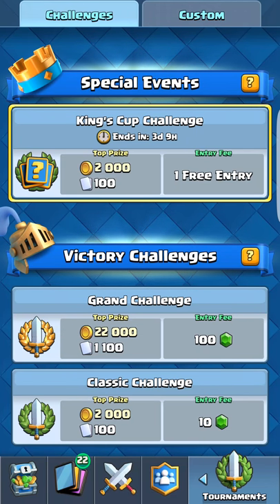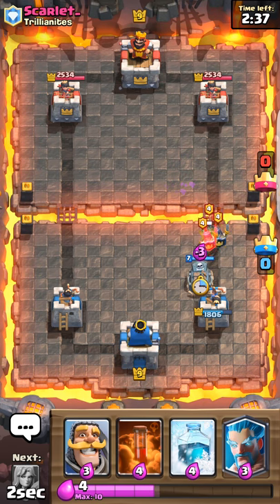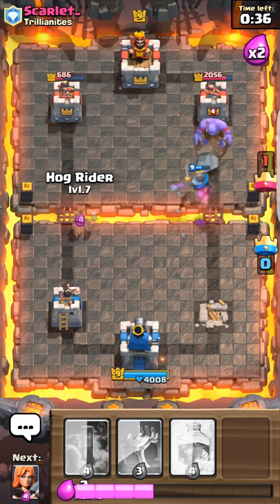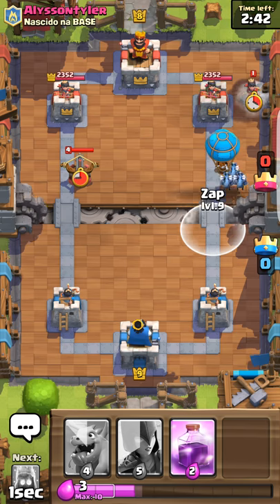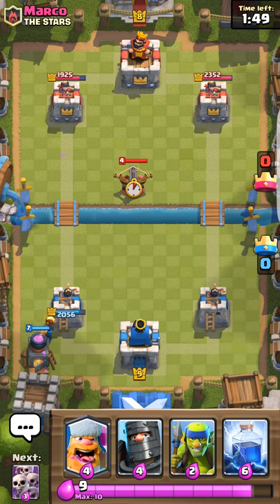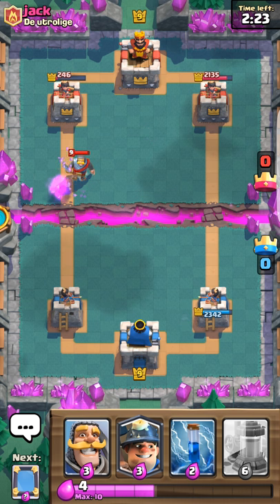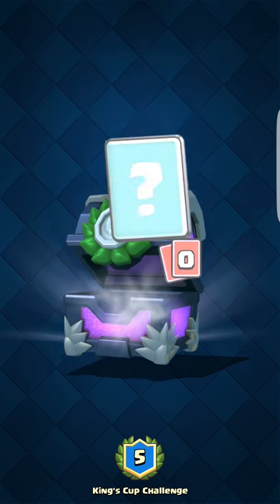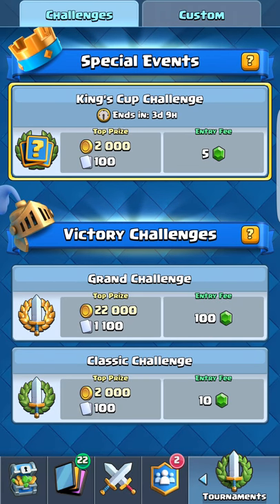King's Cup Challenge First Look! 4 Win Streak Plus Chest Opening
I played in the King's Cup Challenge in Clash Royale tonight for the first time. It was fun and u liked the random decks and funny name combos. I won a 4 game streak which was impressive too. The prizes not so impressive.